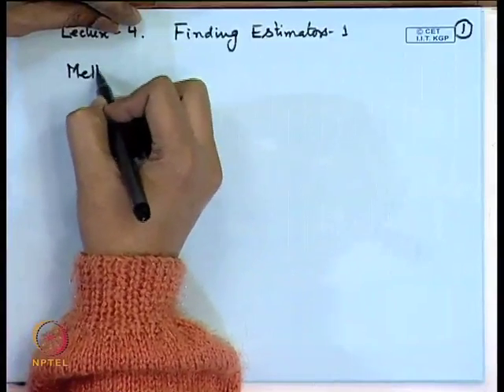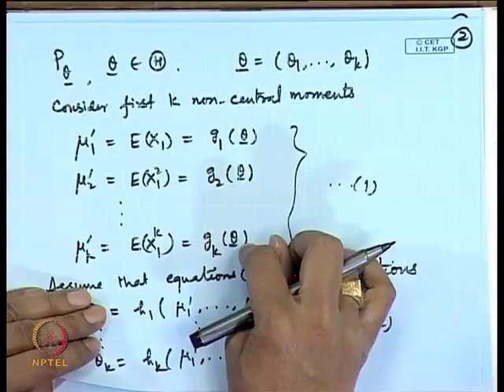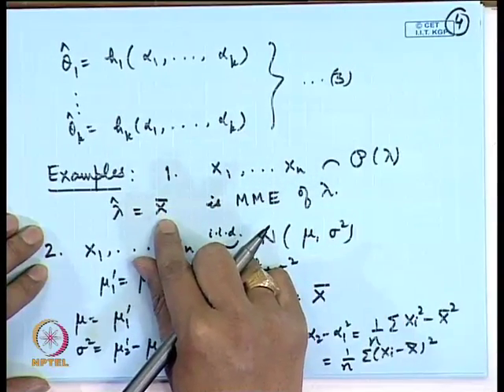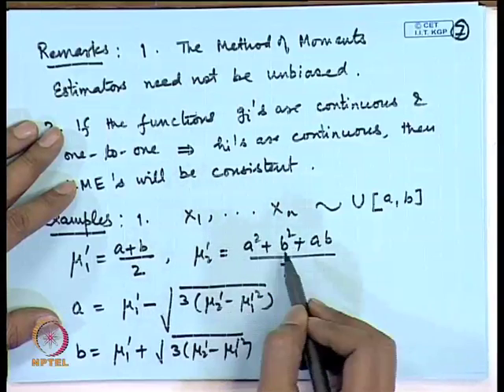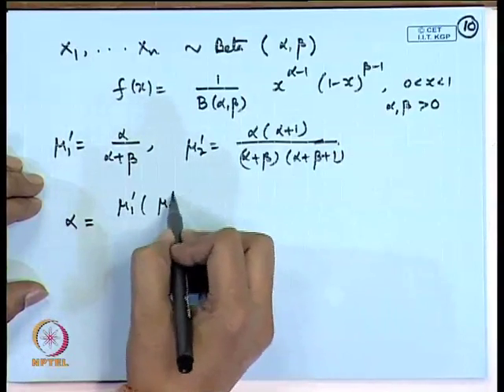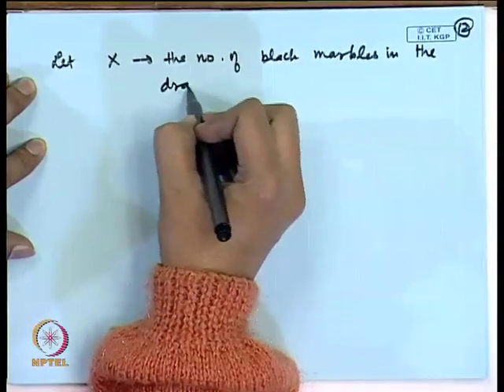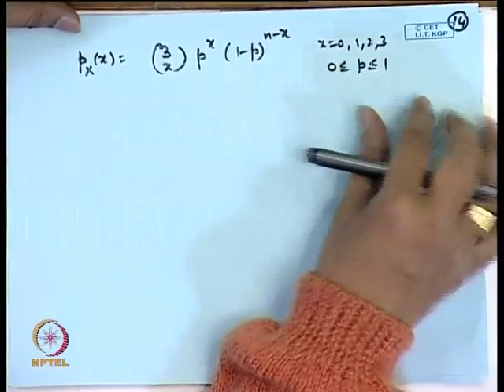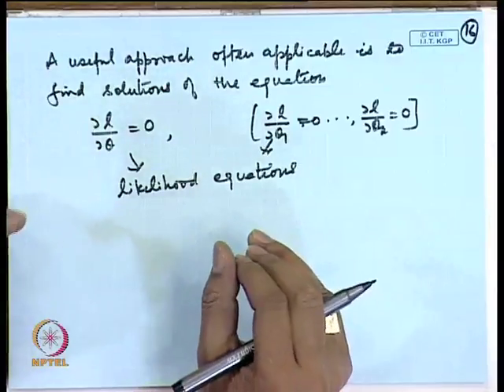Mod-04 Lec-04 Finding Estimators - I